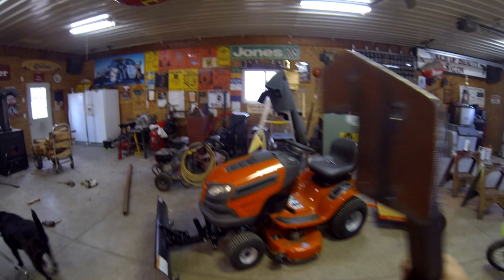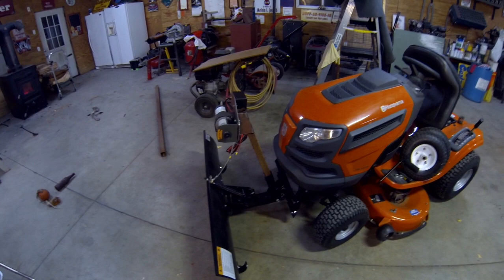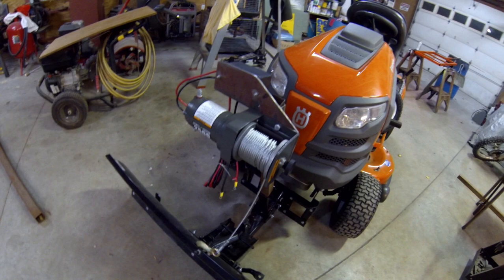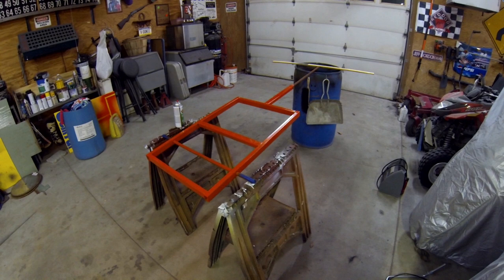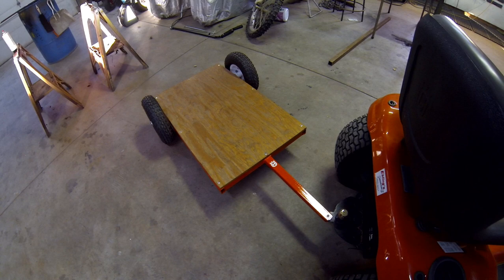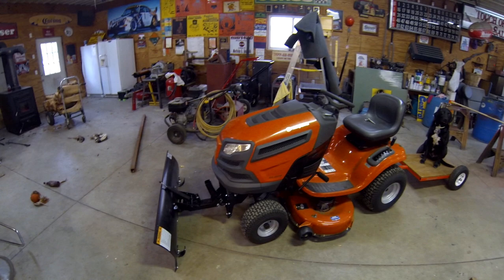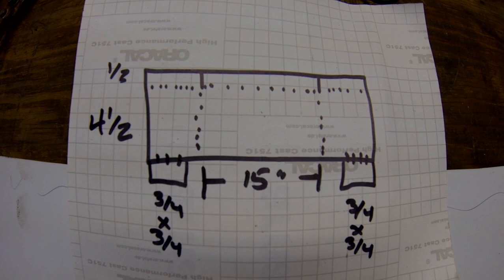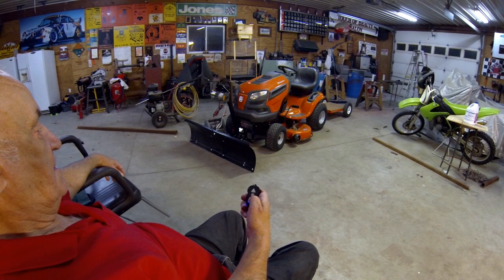Weekend Project #217:Garden Tractor Snow Plow Lift & Small Trailer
This video shows the making of a Snow Plow lift system for my Dads Lawn Tractor.. as well as a Small flat Trailer he can use to Carry anything that needs to be Carried.